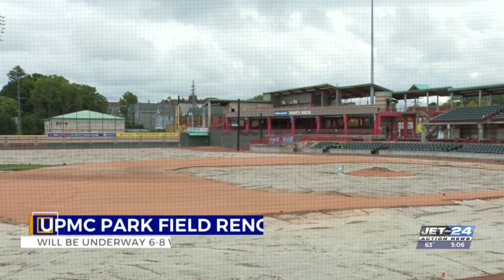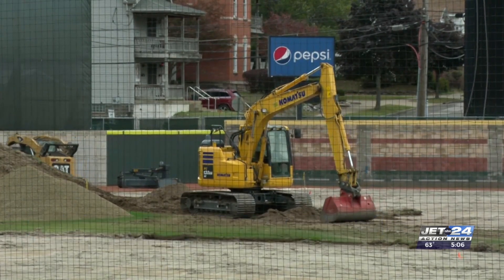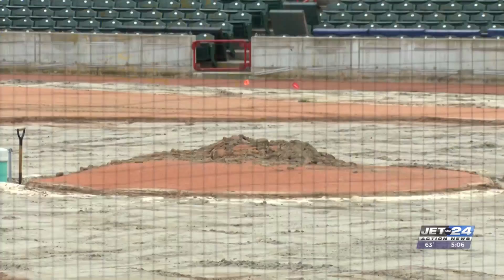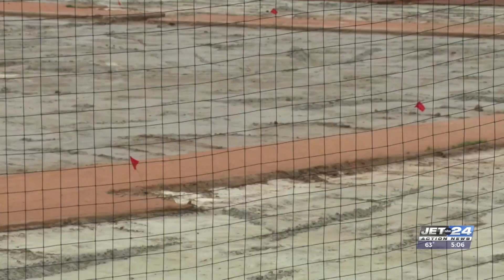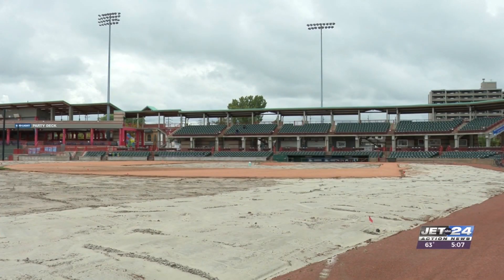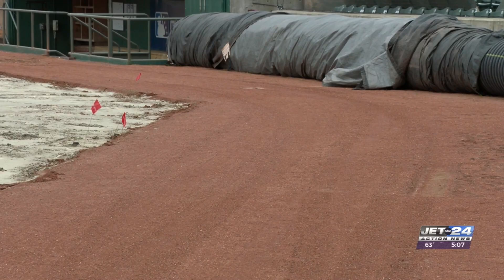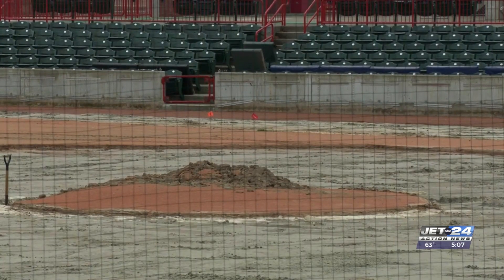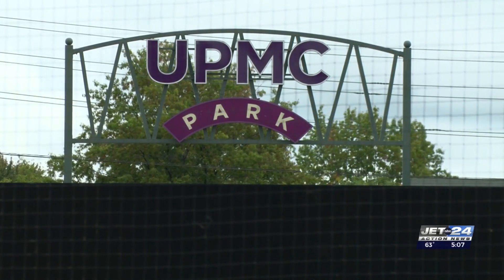UPMC Park to undergo renovations following new MLB field standards